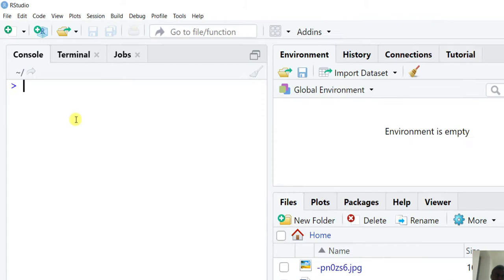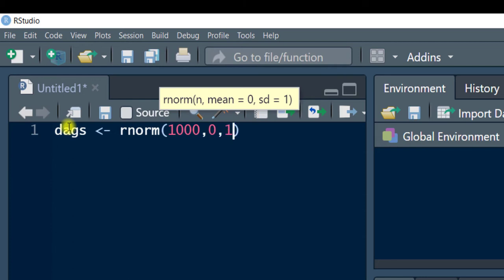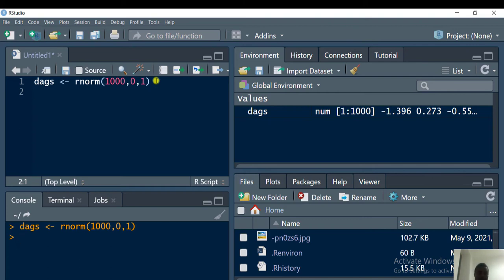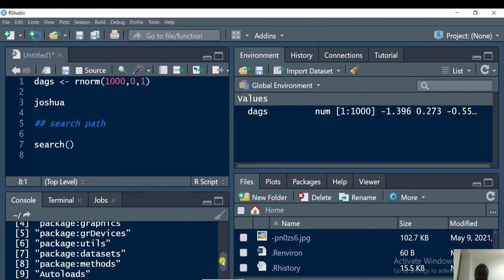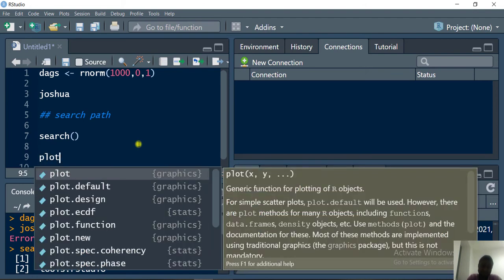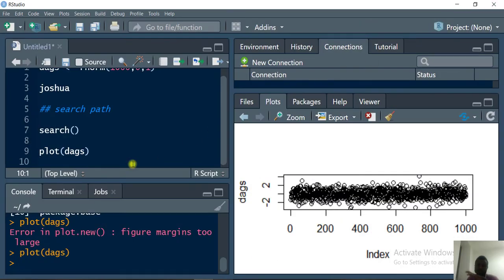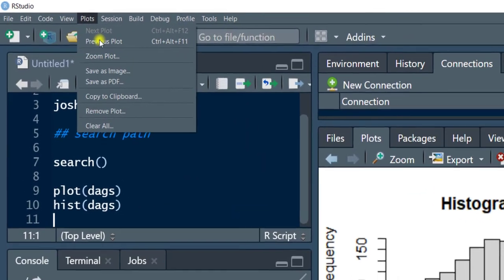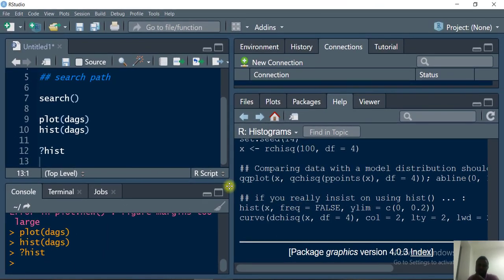Complete Introduction to R Studio (Part 2)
This video is a continuation of the first part on the complete introduction to R studio. In this second part, I reviewed lessons learnt in the first part and also created a variable with 1000 observations that follows the normal distribution with a 0 mean and a standard deviation of 1. The variable was used to see how to perform basic visualization in R Studio.

Finally, I shared on how to get help in R Studio and by this way, you can learn R at your own pace.